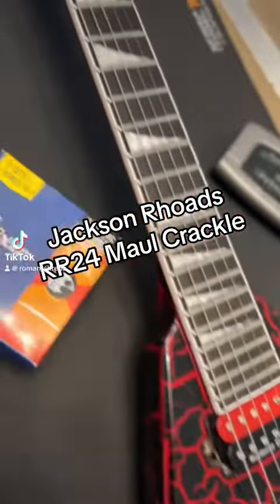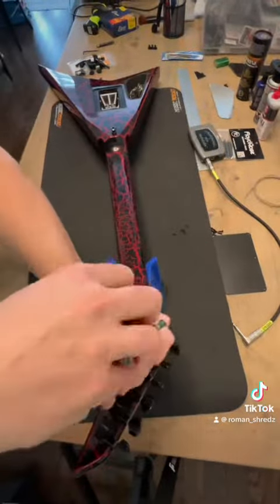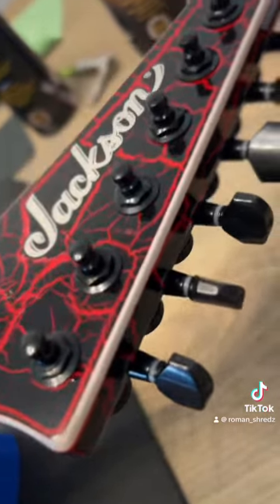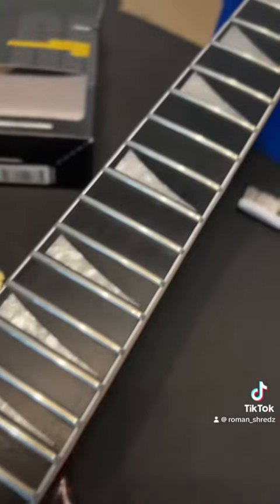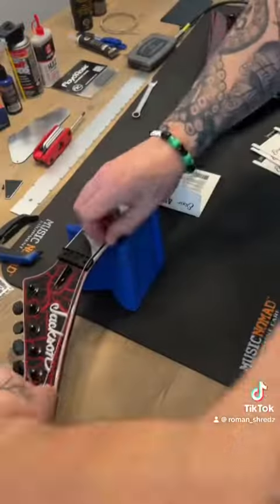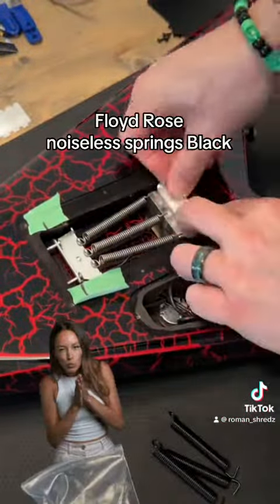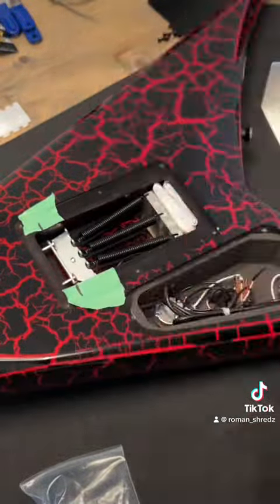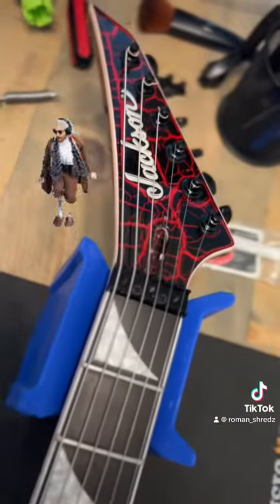Jackson Rhoads RR24 Maul Crackle - Cleanup & Upgrades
Time to cleanup and make some upgrades on my Jackson Rhoads RR24. New locking tuners from nextgenguitars , new noiseless floydroseofficial springs and complete fretboard cleanup and shine.